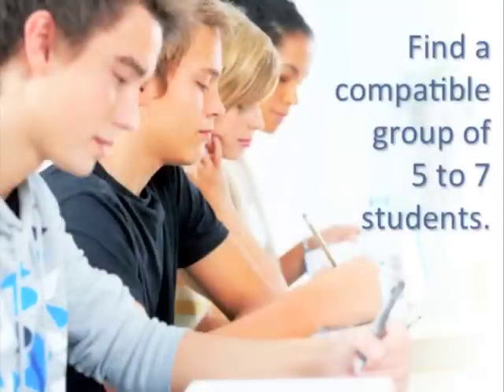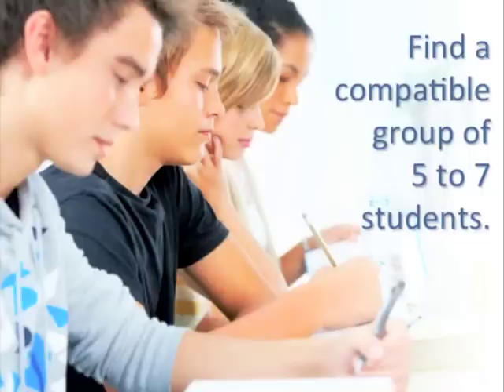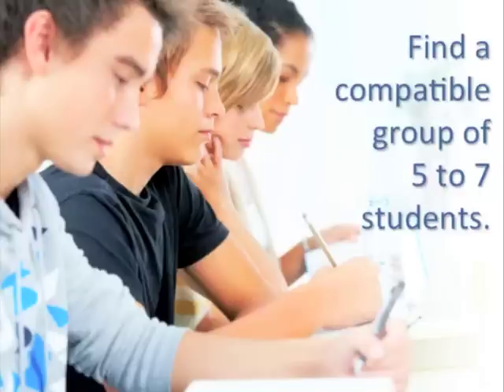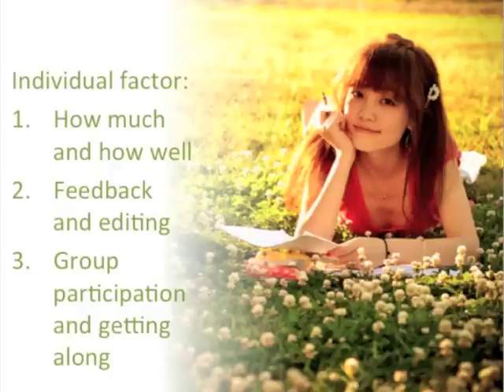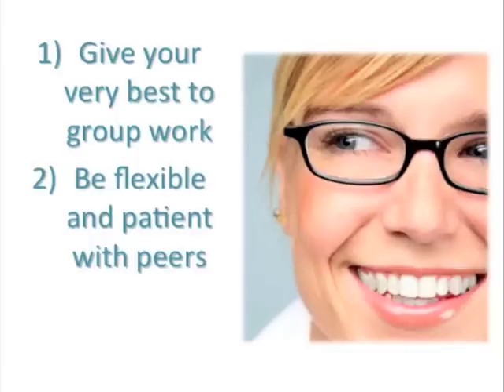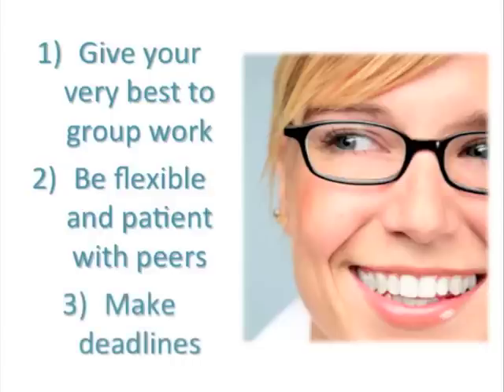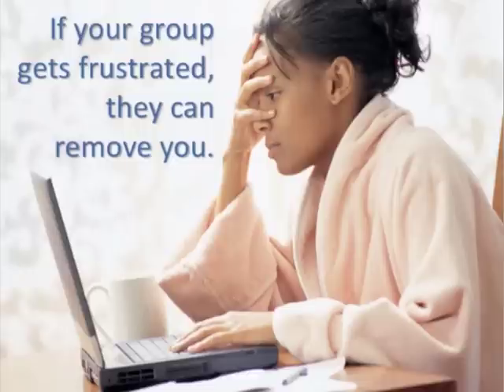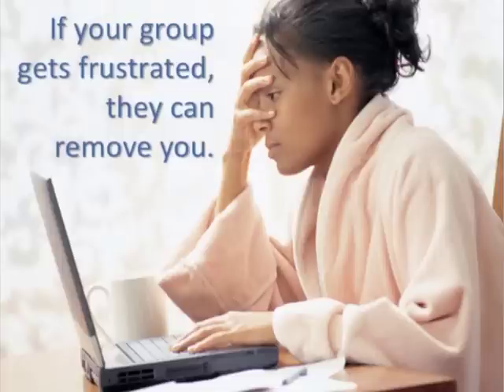Data and Statistics Group Projects and the Pre-Project Report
PreProjectReport